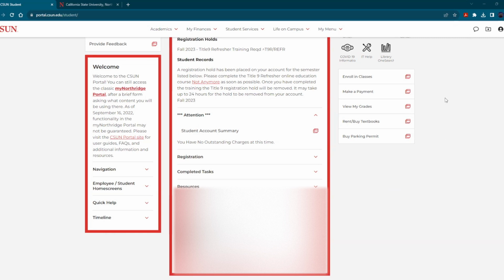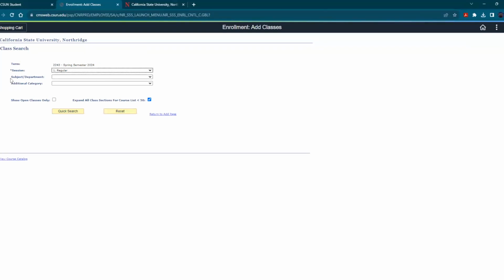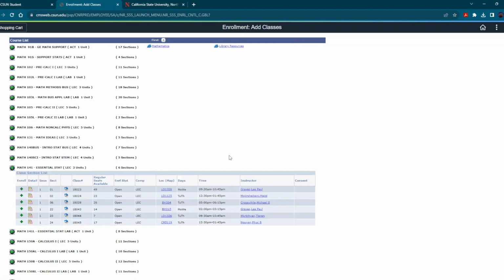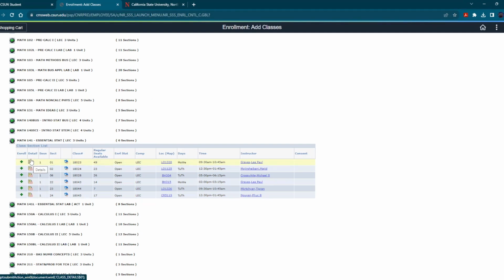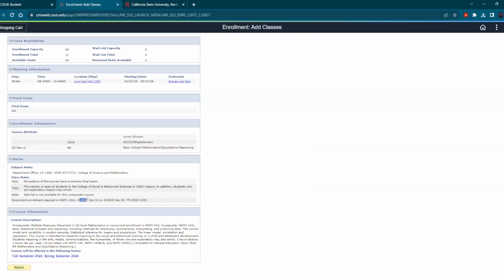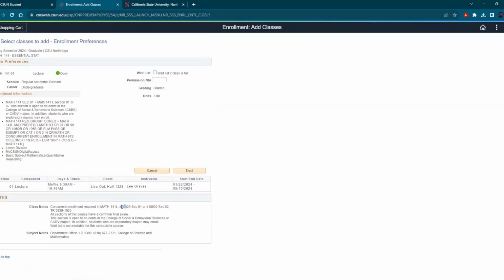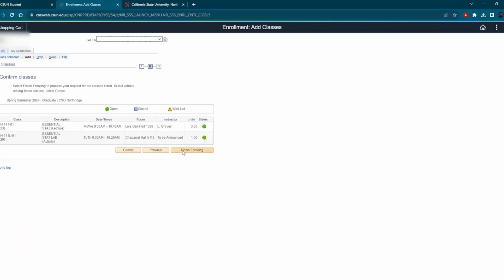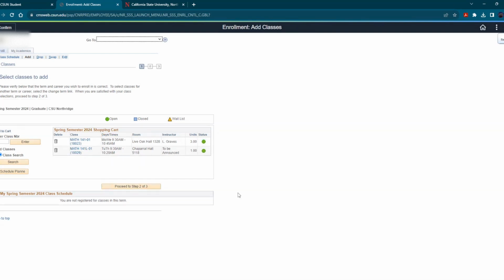Math 141 DUO Tutorial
This video is intended to serve as a tutorial on how to enroll in a MATH 141 duo (MATH 141 lecture + MATH 141 lab). If you have any questions and wish to schedule an advisement appointment, please contact the CSBS Student Services Center/EOP Satellite office at or stop by Sierra Hall room 204.